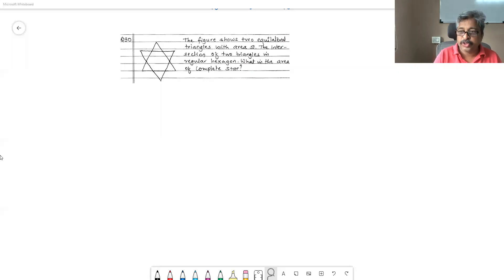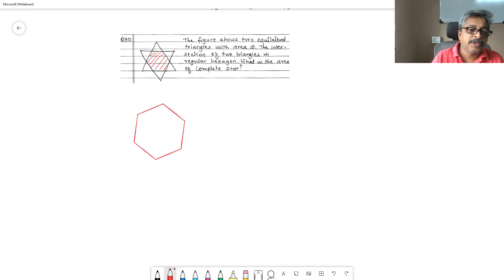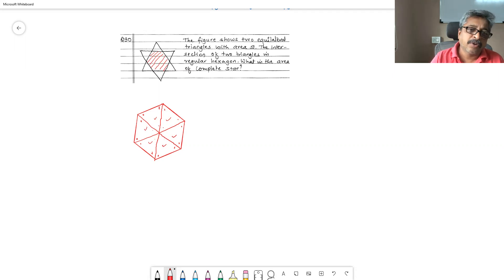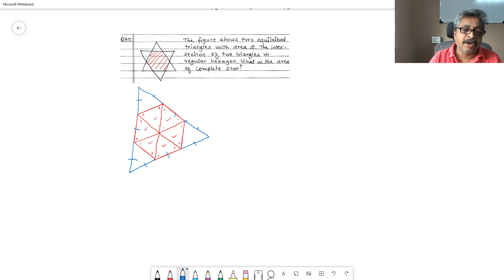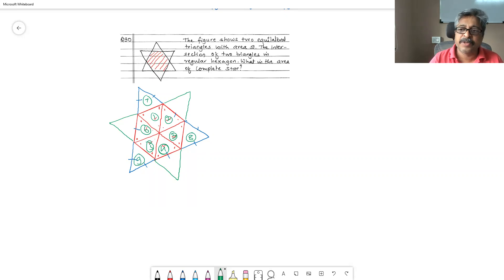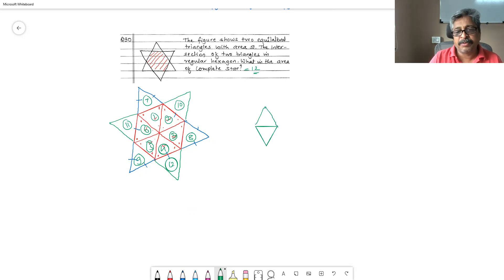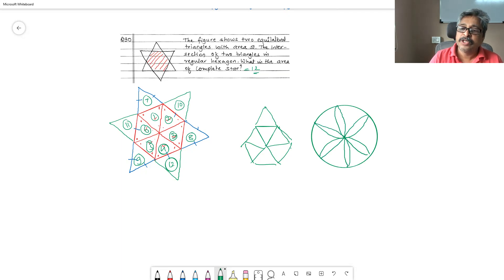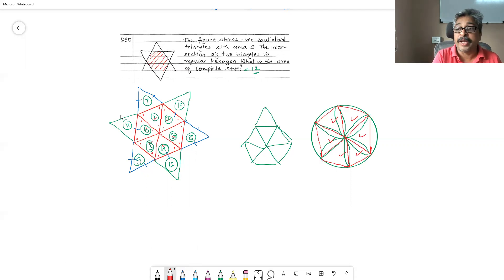Q30 New QAD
QAD, Question a Day, is an activity run by Subodh Pethe for last 7 years in India. Its like "an apple a day keeps doctor away". We have observed students becoming educationally healthy just by solving one good problem everyday. Activity is for students ranging from VII grade to X grade.